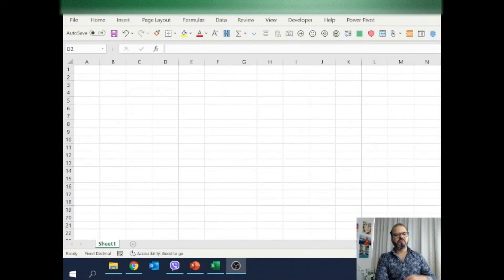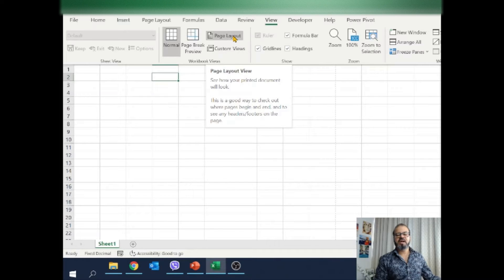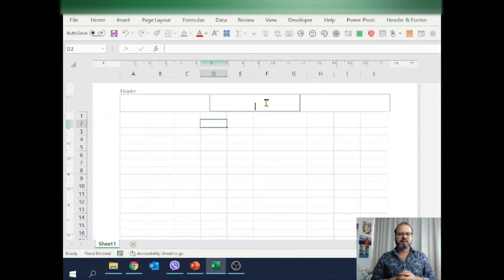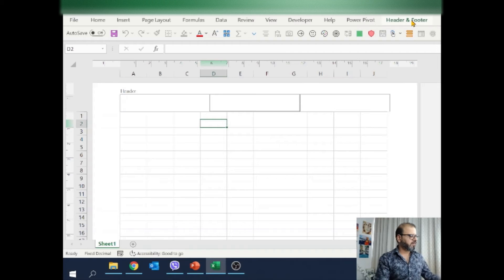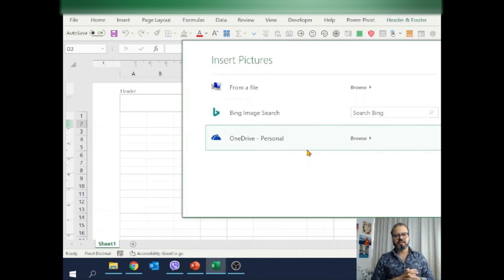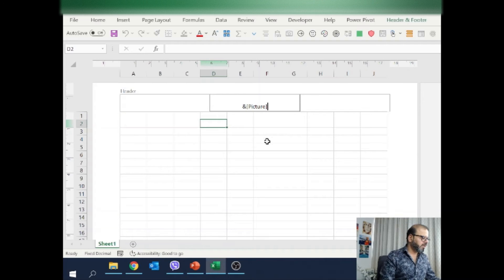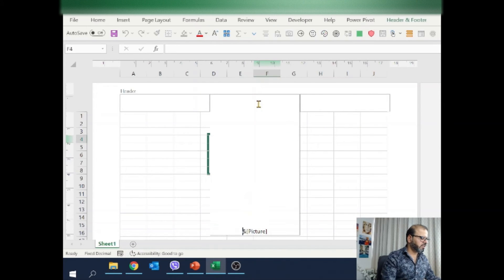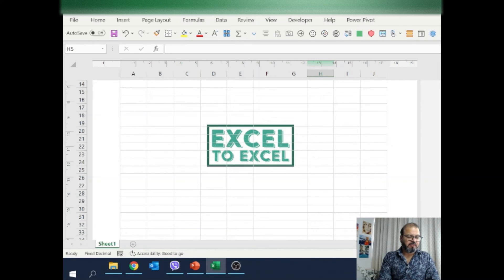How to add a watermark to my Excel Spreadsheet?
A very handy tip to add a watermark to Excel Spreadsheets, you can use it for your logos on your invoices etc